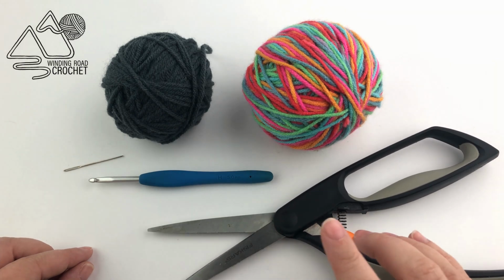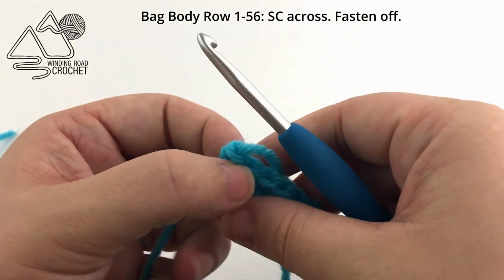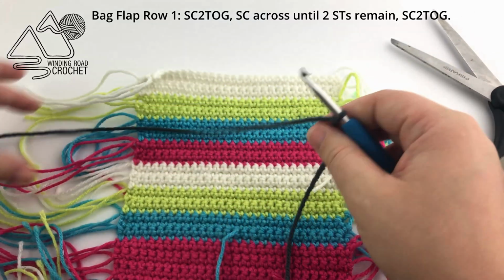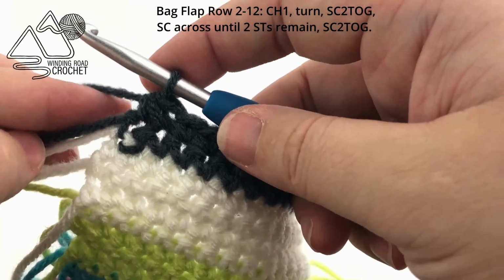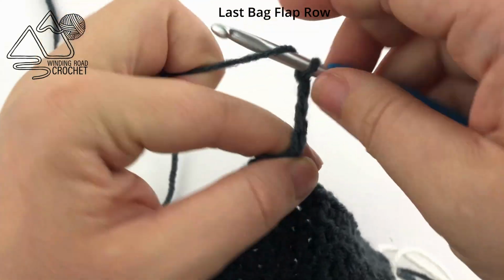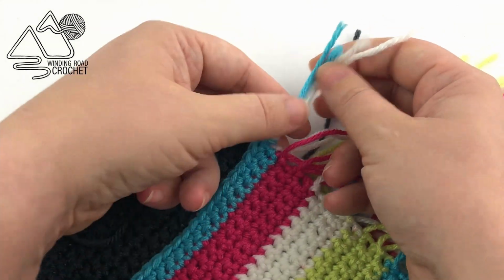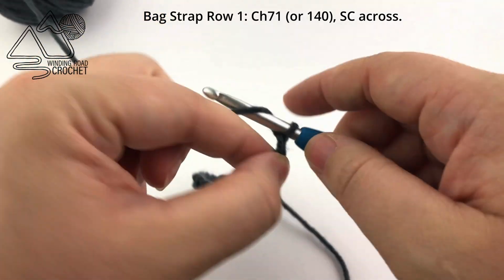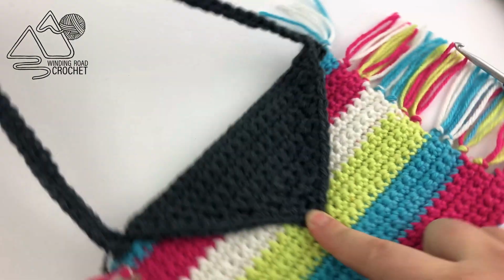CROCHET Fringe Bag Tutorial, Easy Crochet Purse Pattern. Sized for a child but very easy to Adjust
Crochet a quick and easy fringe bag with scrap yarn. This bag is a great way to use up yarn leftovers. The pattern is designed to have the least amount of yarn ends to sew in.